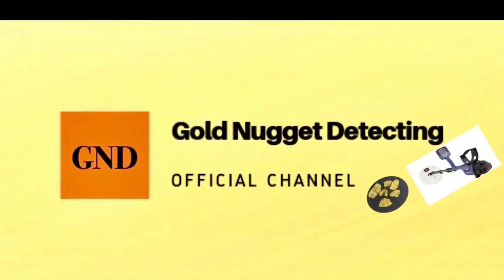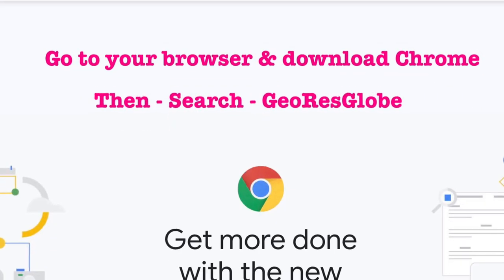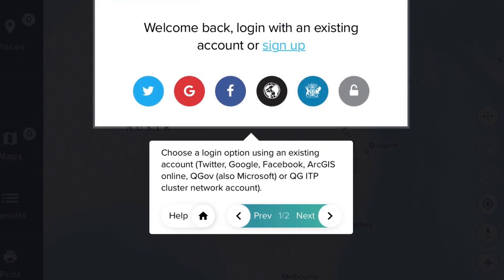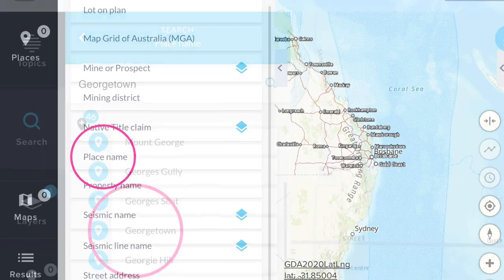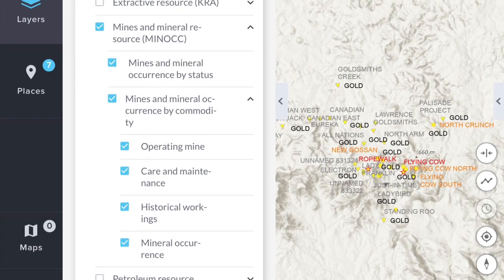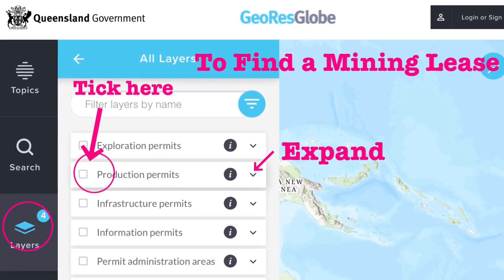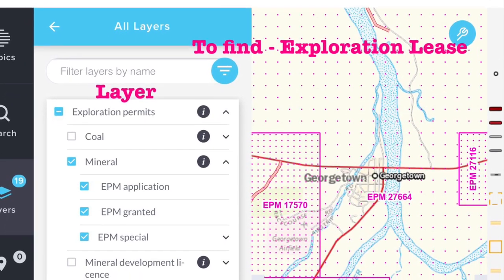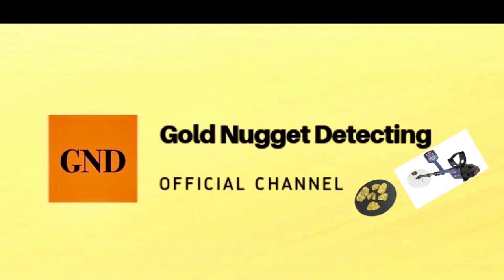HOW TO: Find Gold in Queensland using GeoResGlobe- Part 1 - Find Places, gold mines and gold leases.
This video is about HOW TO Find Gold in Queensland using GeoResGlobe. It covers a basic introduction to GeoResGlobe plus how to find Places, Gold Mines (including historical mines) & Gold Leases as well as how to find Exploration Leases.

GeoResGlobe is a minerals and energy resources spatial viewer. It can be used on devices such as laptops and larger tablets. It is not available on mobile phones and smaller tablets. They recommend to use on Google Chrome.

You may find that you need to pause the video as you work your way through doing your own log in and searches.

Detecting Gear:
Minelab Profind
Minelab Pro Harness
Go Pro
Snake Guardz
Camelback backpack
Leatherman multi tool
Sand sifter
Beginners Guide to Gold Prospecting in Australia